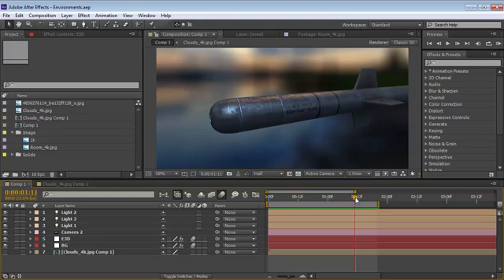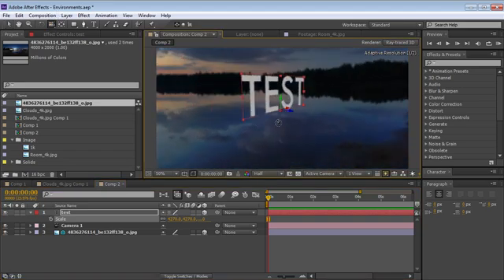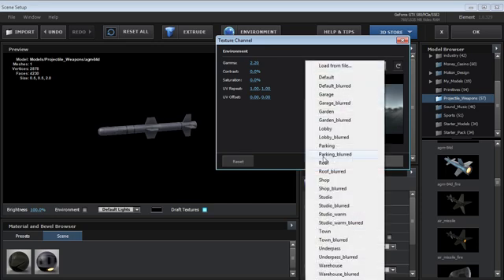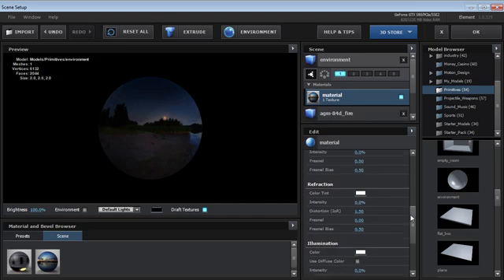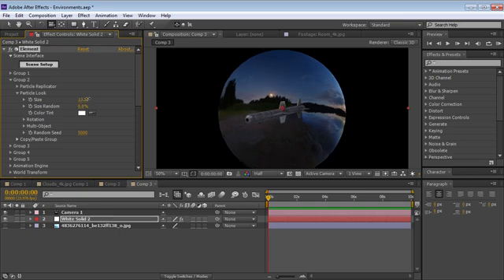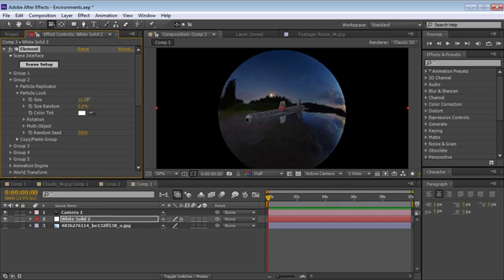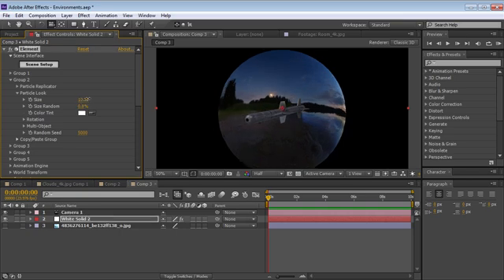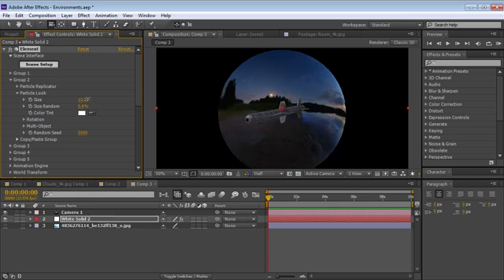Element 3D: Environment Tips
Create a custom Environment map and learn to control the background!